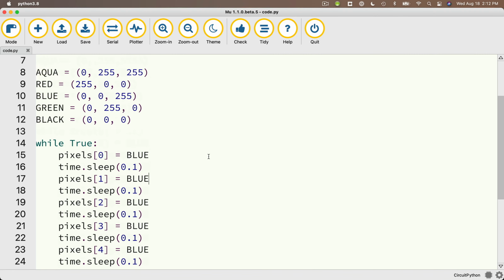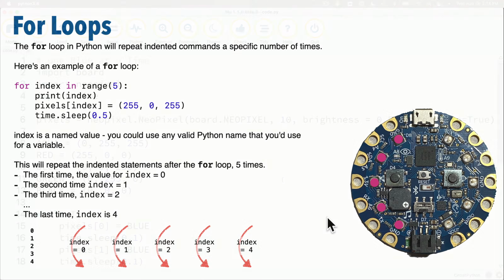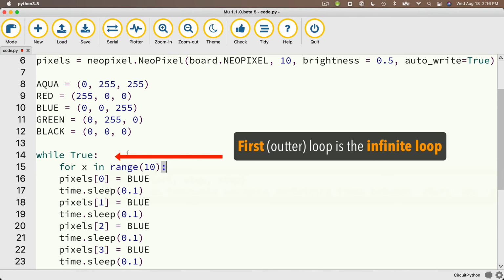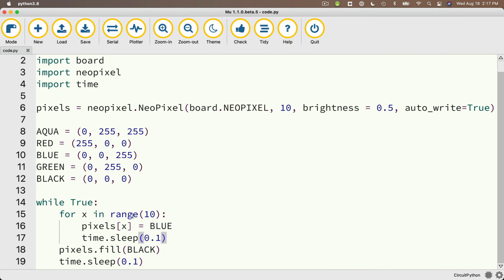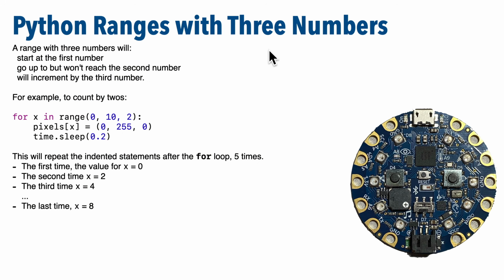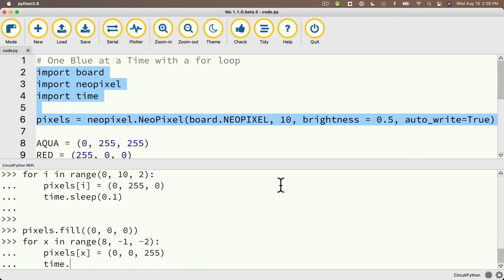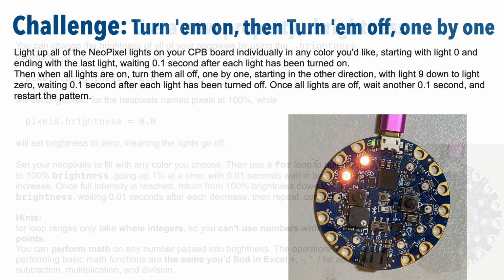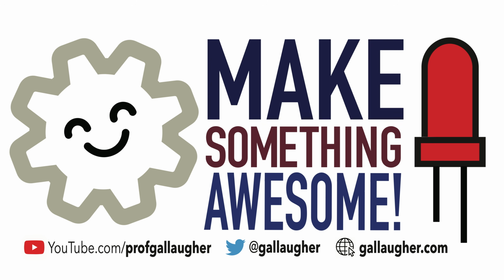Getting Loopy with For Loops and Ranges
We add for loops to our CircuitPython code, reducing the amount of code needed to control individual neopixel lights. We also learn how to use for loops with one, two, and three value ranges, iterating forward and backward in ranges, and skipping values in a range. Part of Prof. Gallaugher's CircuitPython School used for his undergraduate Physical Computing course. Code on!